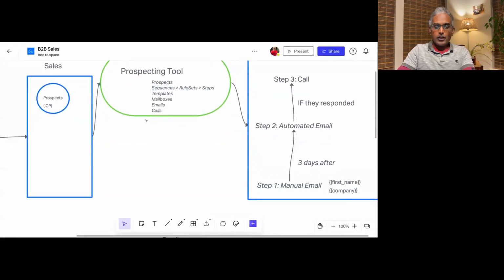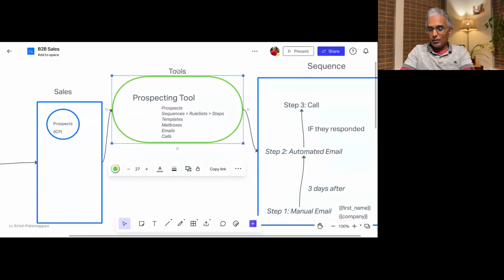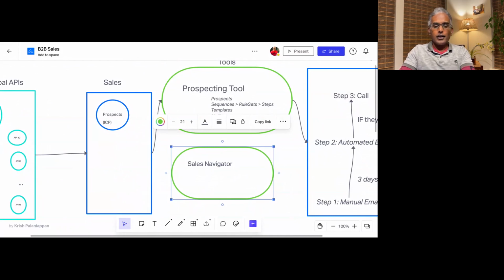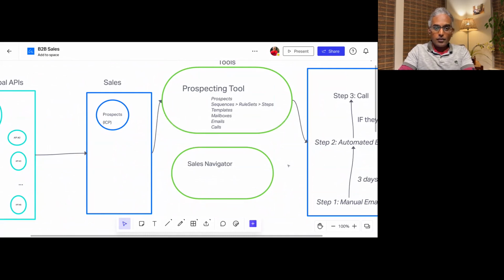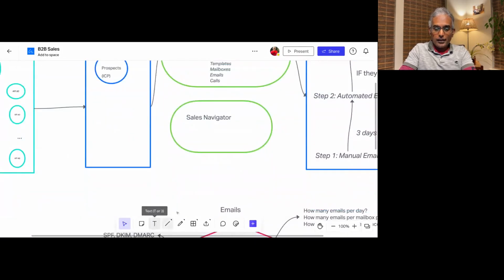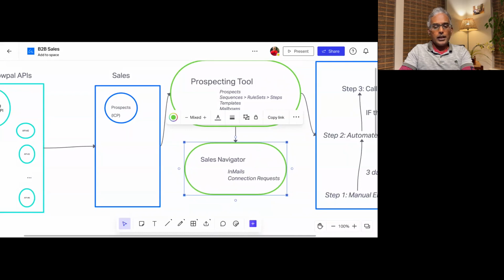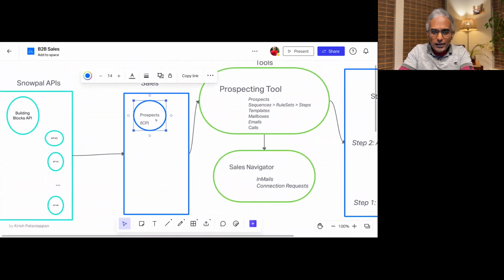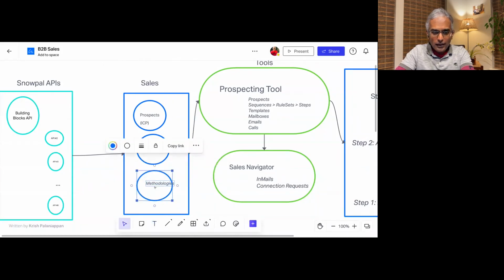(Part 3/4) B2B Sales: How to get started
(Part 3/4) In this podcast series, we'll take a look at some of my learnings over the past couple of months in B2B Sales. If you are new to Sales, or B2B Sales, this should help you understand some of the fundamentals (I hope!).